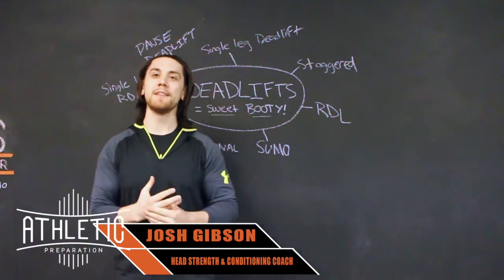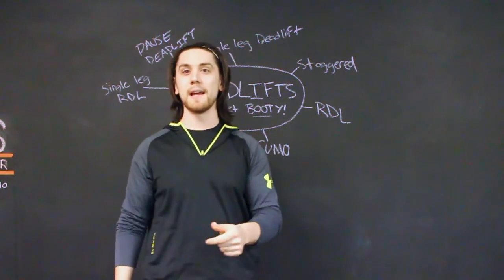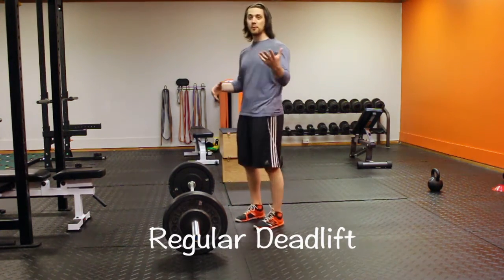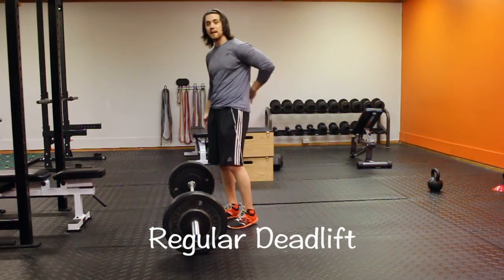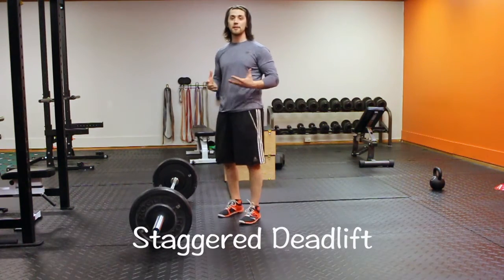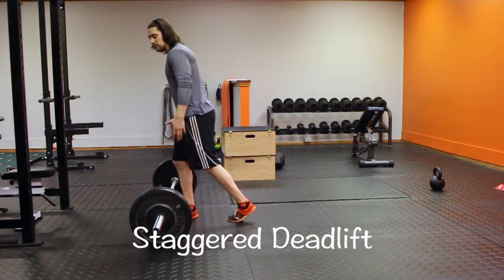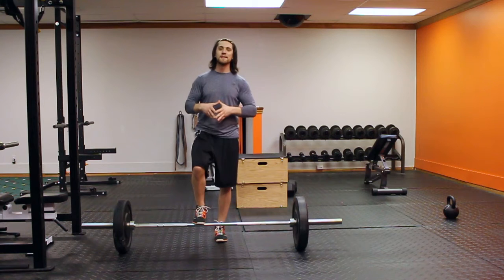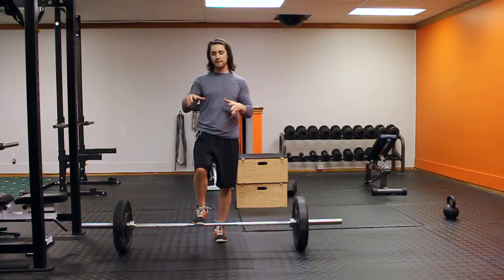7 Deadlift Variations For A Sweet Booty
7 Deadlift Variations For A Sweet Booty

The deadlift is a great exercise to build your butt muscles. Use these 7 varations to sculpt your own sweet booty.